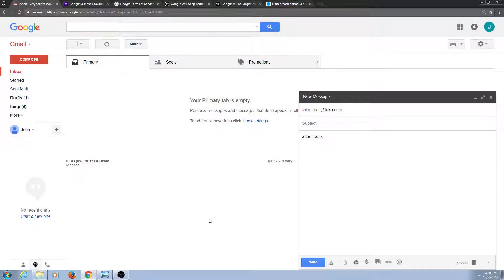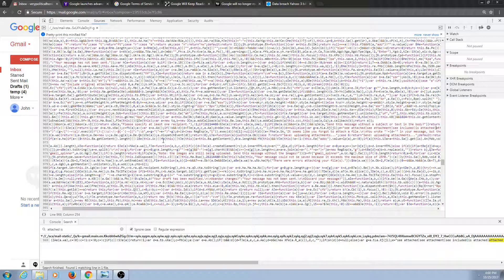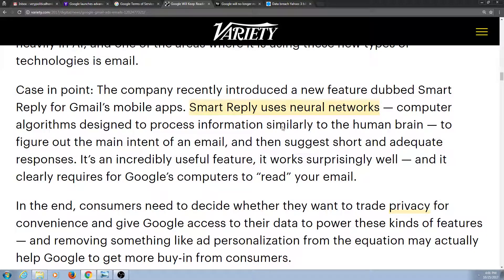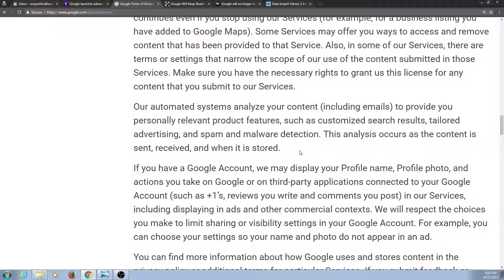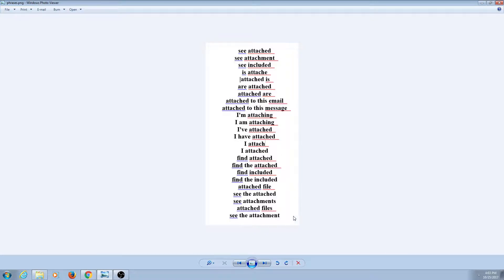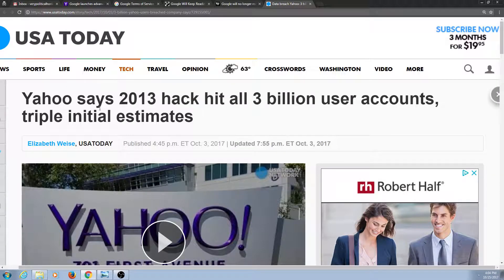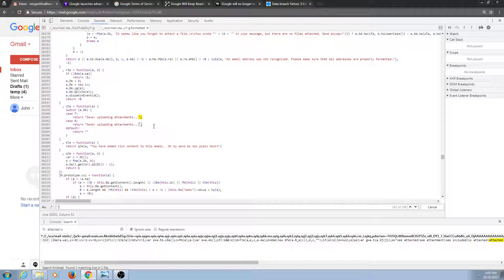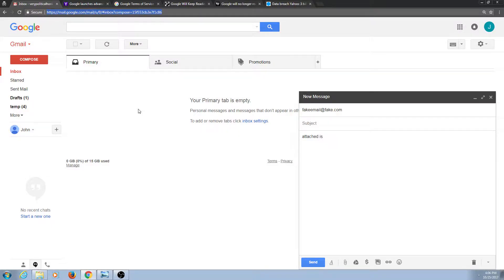DONT TRUST EMAIL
Every email service is reading your email. Don't be so foolish as to send any information that you're not fine with a third party reading.